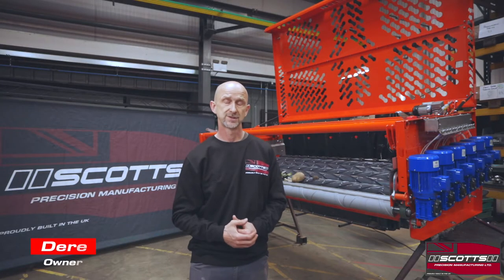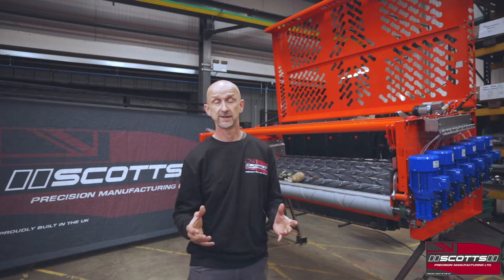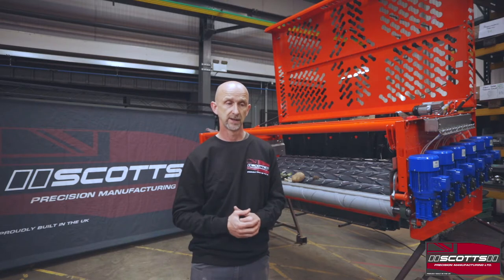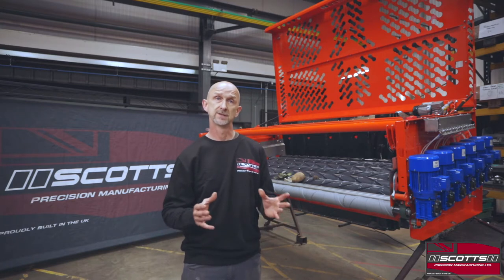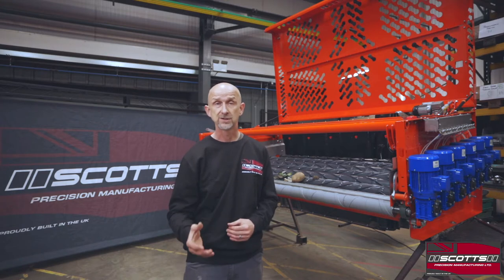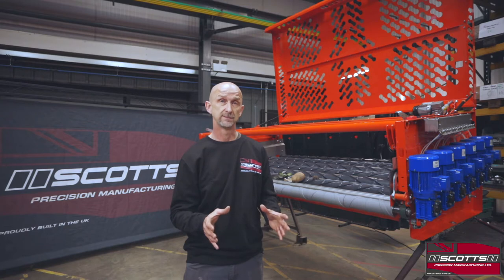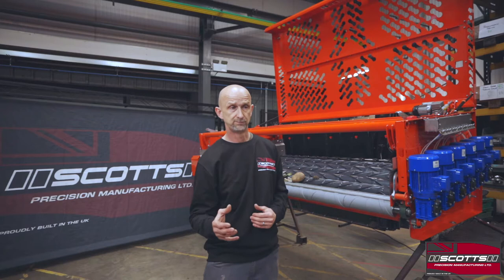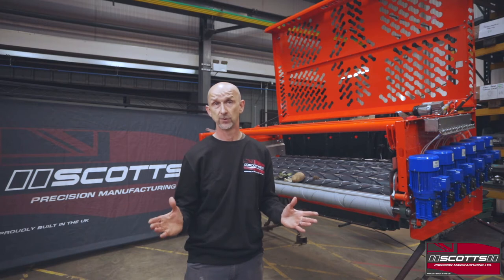Scotts Evolution Separator Tutorials - Episode 1 - Machine Basics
Scotts Evolution Separator Tutorials
Episode 1: Machine Basics, an overview of what the Evolution Separator is, what it does & how it works!

Eastville, Boston
Lincolnshire
United Kingdom